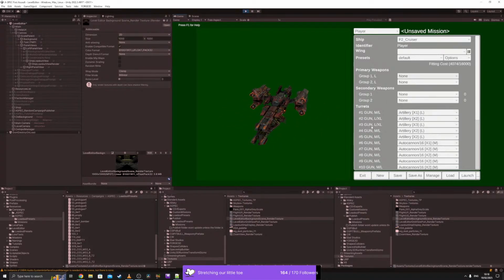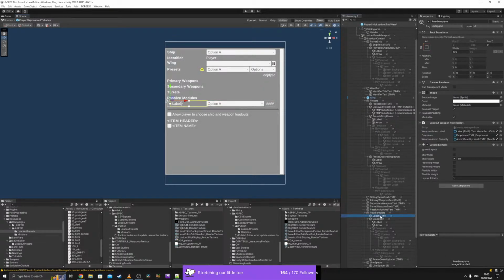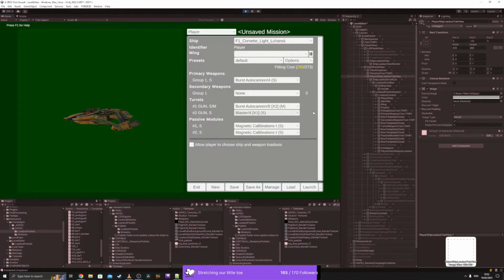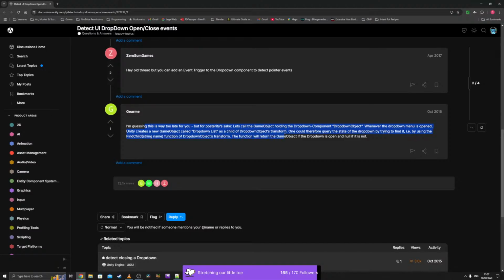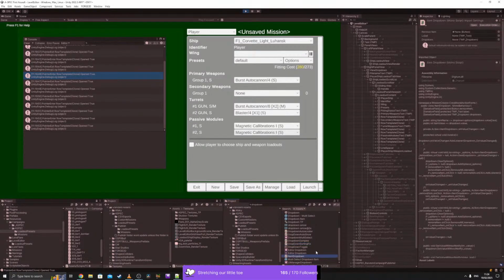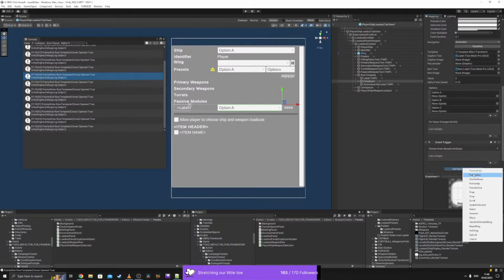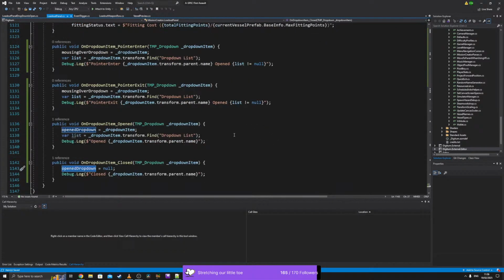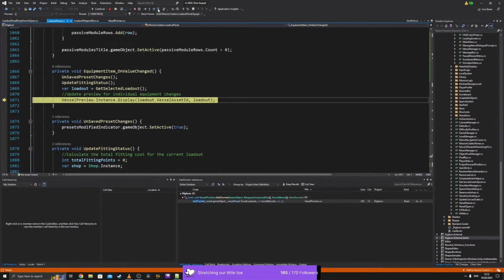GAMEDEV // A-Spec First Assault // Sci-Fi Space Combat // ⭐️ !demo⭐️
Digitum Software plays video games and also makes video games!

A-Spec First Assault - Space combat with Corvette warships in Early Acces on Steam: